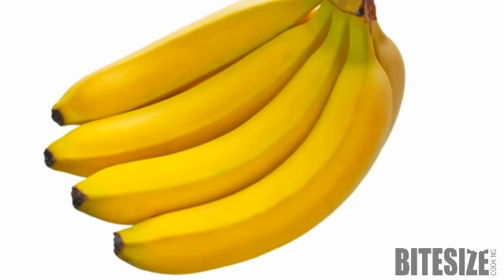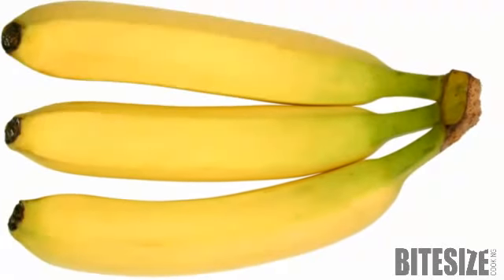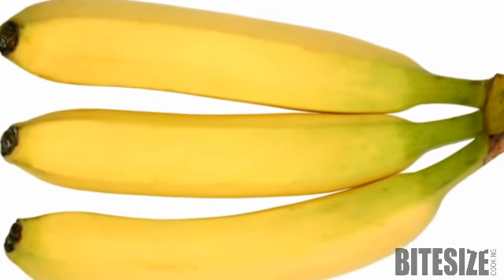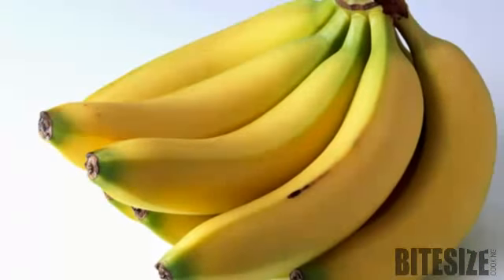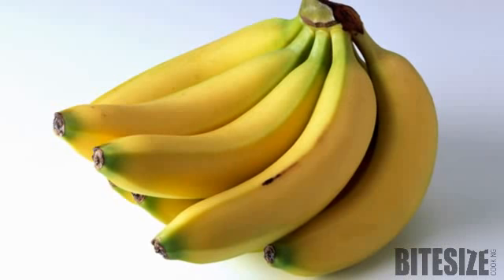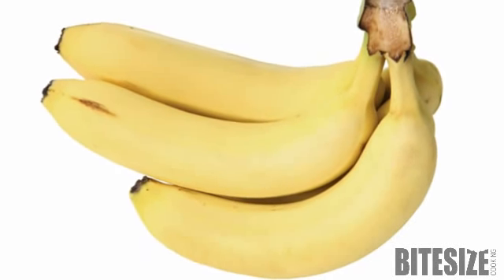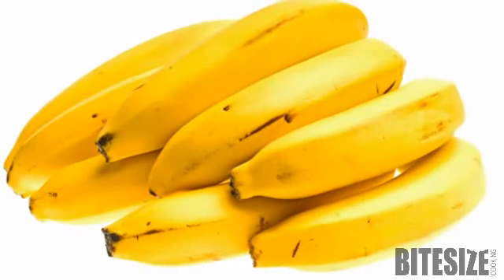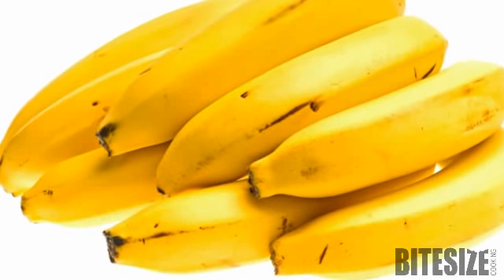Bananas Choosing and Storing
Did you know that bananas are the world's most popular fruit and are actually the berries of a large tropical herb?